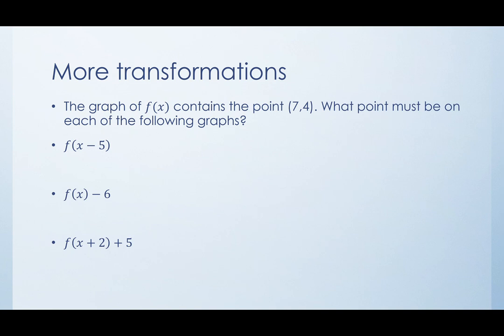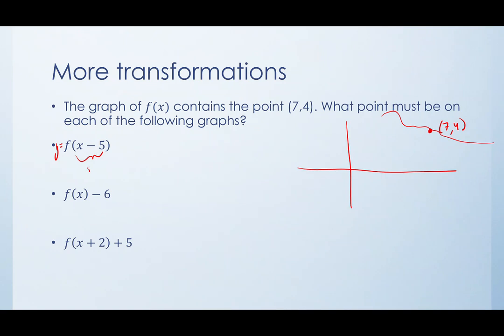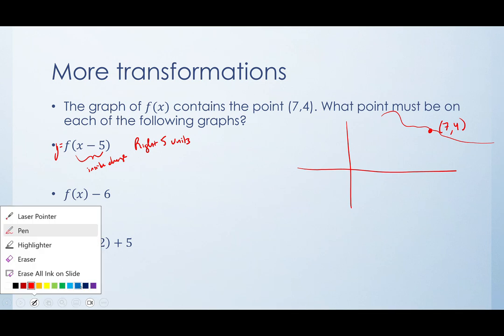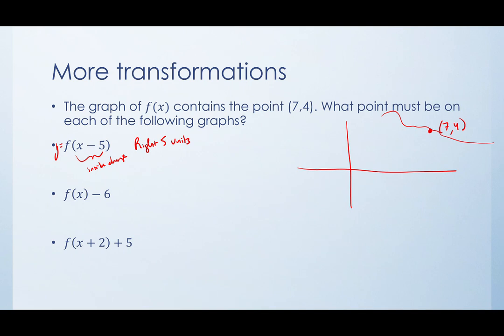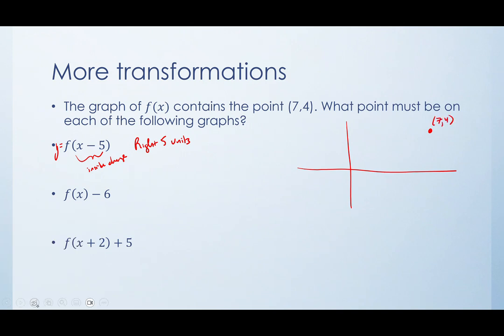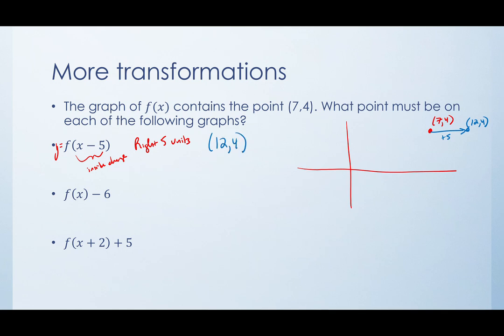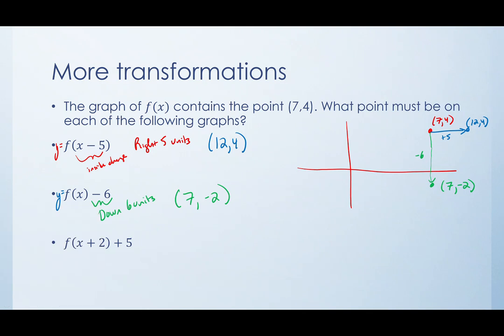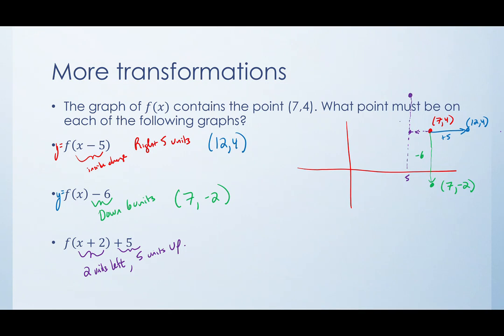Transformations on a point Ch 3.5 Transformations of Functions Part 9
Part 9 of Chapter 3.5 video series, demonstrating multiple transformations on a point. Openstax College Algebra and Trig